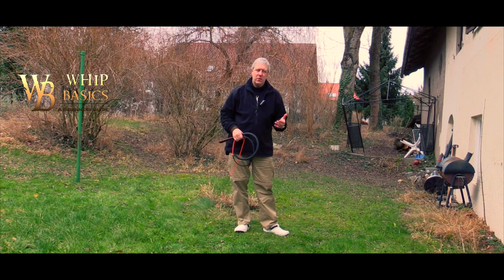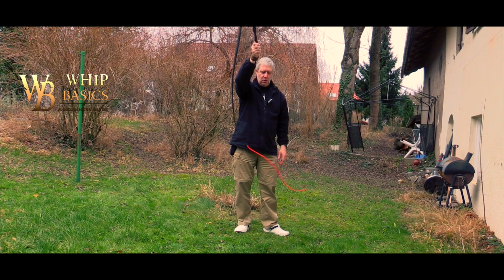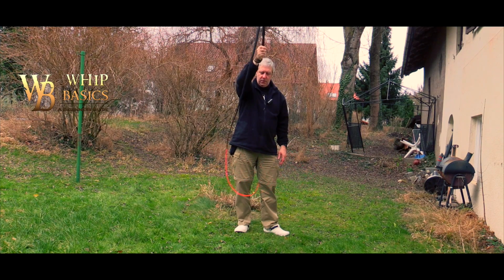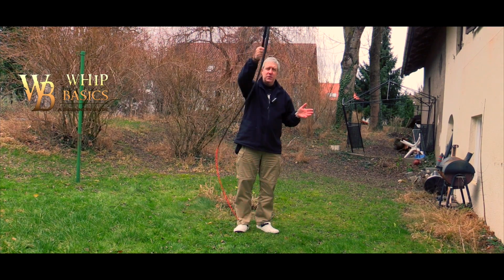WB short #12 The Wave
Whip Basics Short #12 is about a test. Again... This will help you to check if the plaiting of the whip consistent and equal. BUT... This test alone won't help you. If you use this video/test and WB short #7 "Check This!" together, you can learn a lot about the whip you're using. The good thing on those tests is, that you don't need tools, money or any special instructions. Watch the videos once, try it and you don't have to watch the vids again. Those tests apply to both - leather & nylon whips. It's all very simple and effective. And easy to remember...